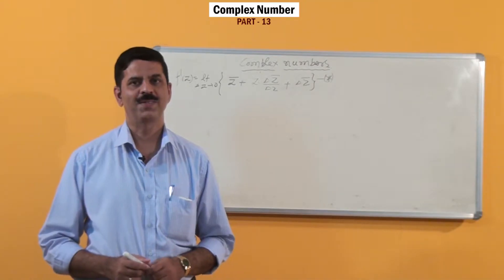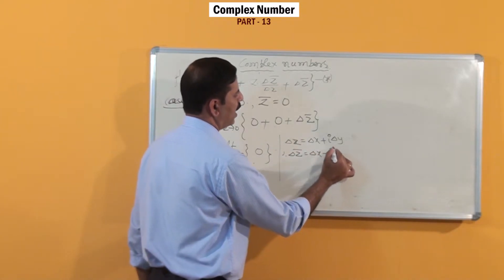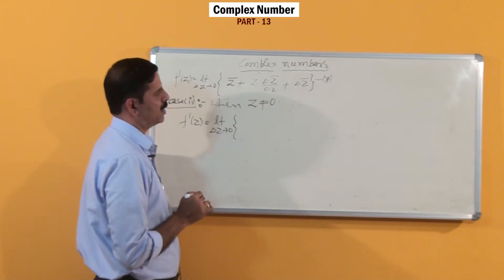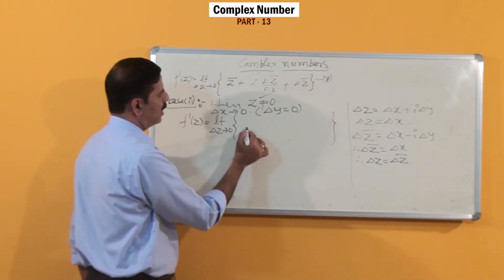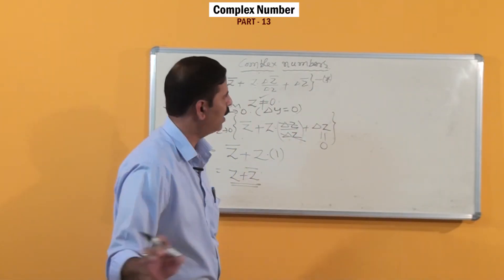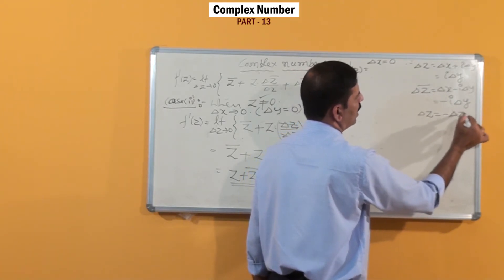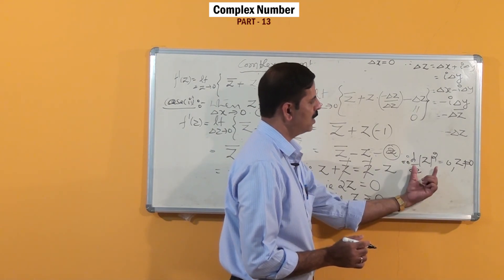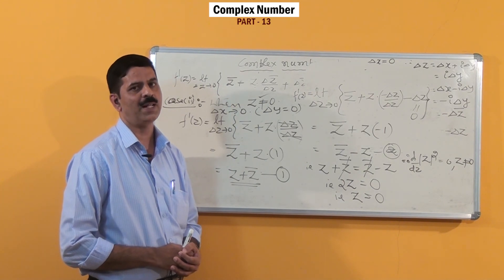SDM E-Learning: Complex Number Part - 13 (Ganesh Nayak)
Date: 28/02/2019